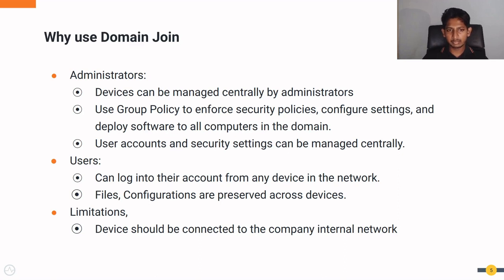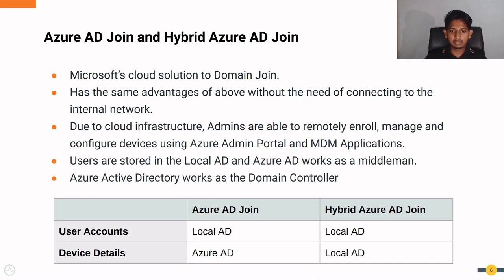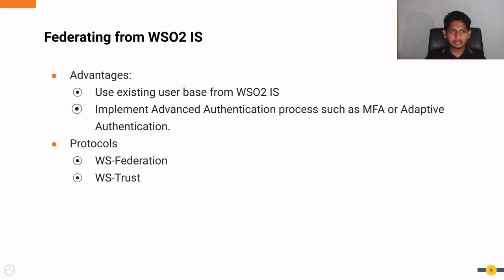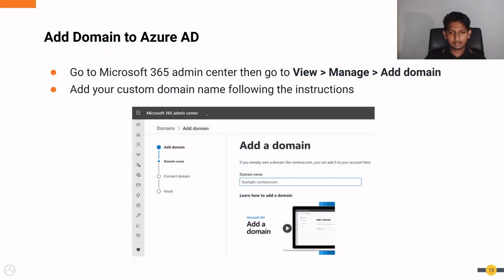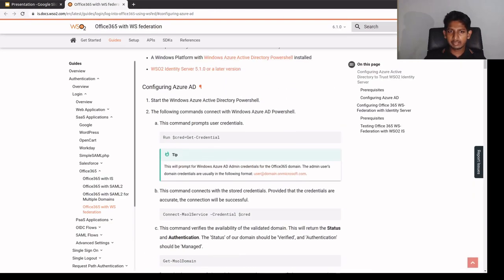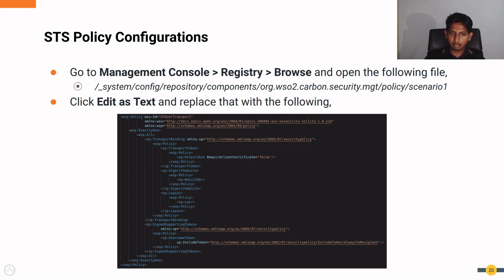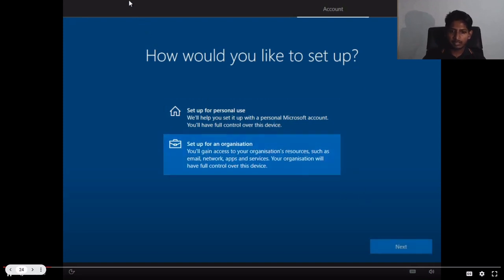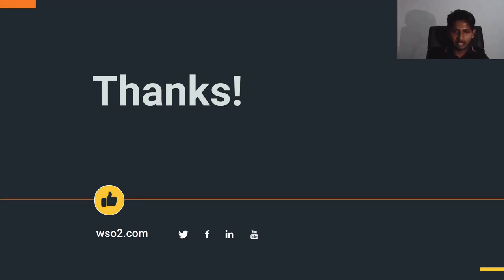Using WSO2 Identity Server for Microsoft AAD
In this Identityin15 session covers how to configure WSO2 Identity Server to federate its users for the Microsoft Azure AD Join scenario. Federation of user identities between different systems is an essential requirement for organizations that use multiple applications and services. WSO2 Identity Server provides a comprehensive solution for identity federation, which enables seamless authentication and authorization across various applications and services.
In this video, we’ll guide you through the step-by-step process of configuring WSO2 Identity Server to federate its users with Microsoft Azure AD and show how it works with the AAD Join scenario. We’ll explore the benefits of using WSO2 Identity Server for identity federation and how it can be integrated with Azure AD.